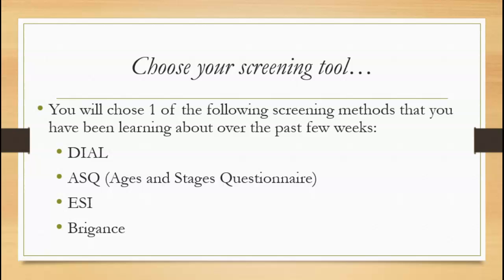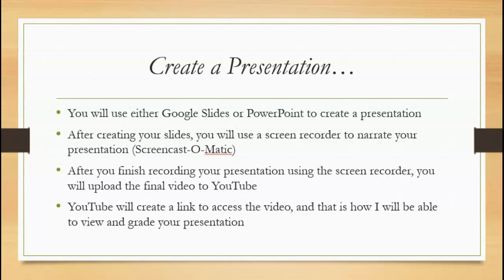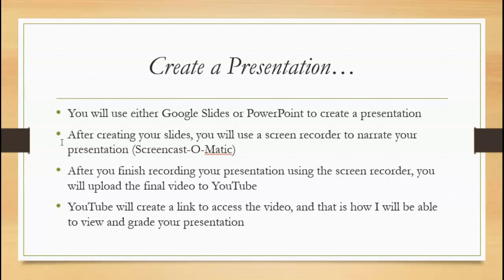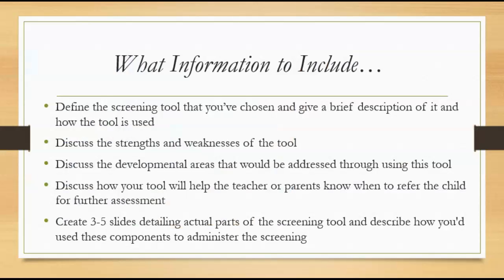ECE 226: Screening Presentation Guidelines